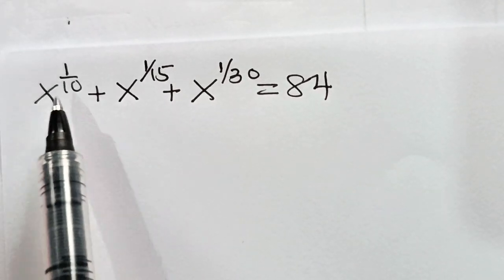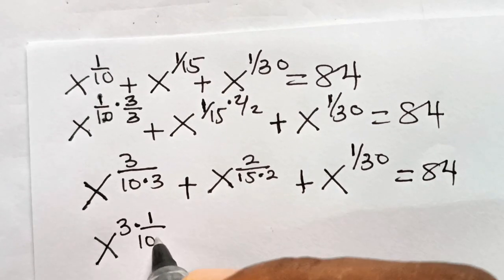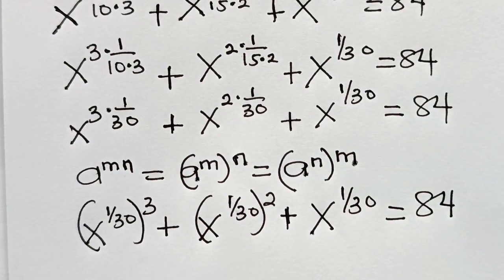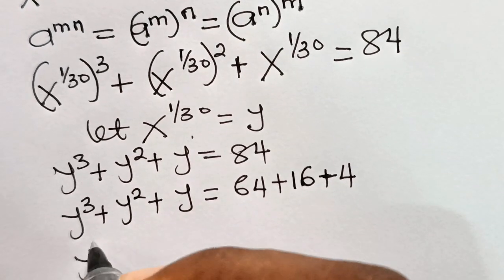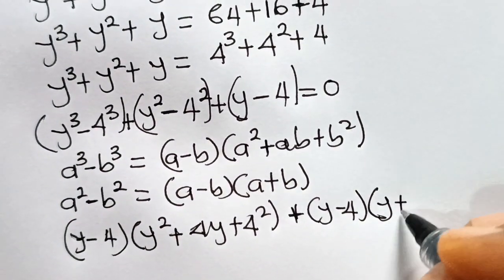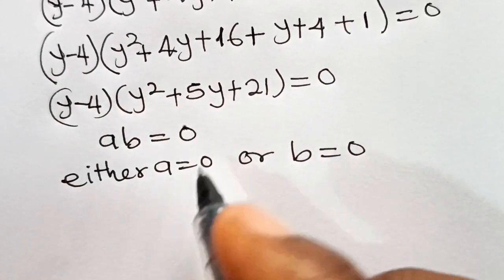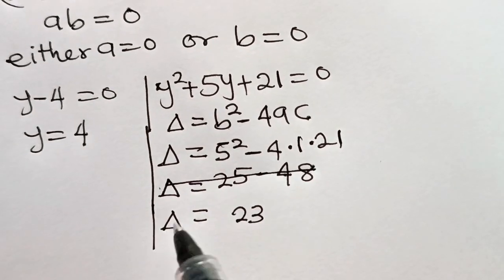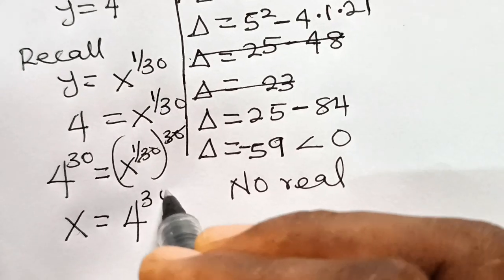A Nice algebra math question| solve for x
A Nice algebra math question solved with the knowledge of algebra and exponents.